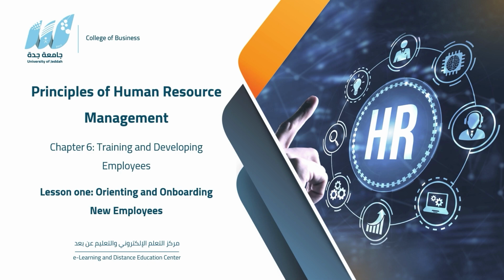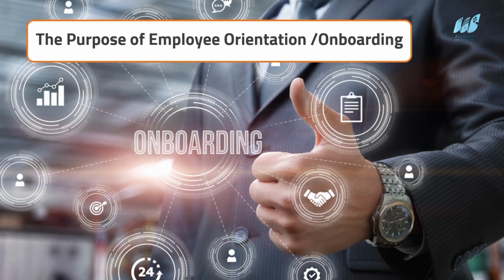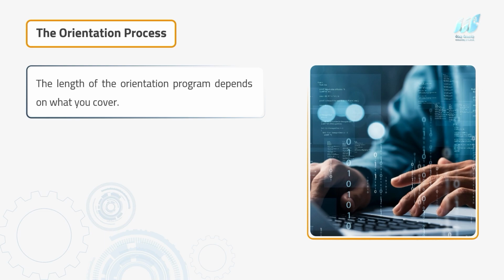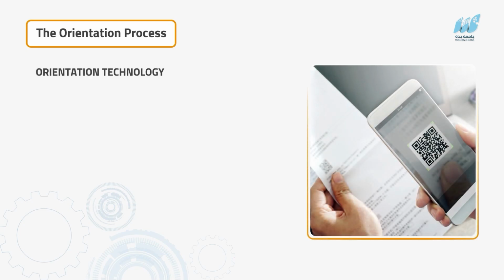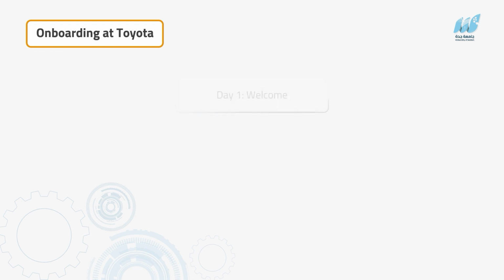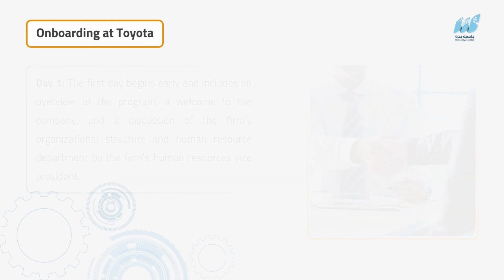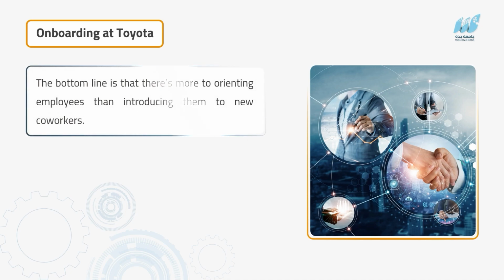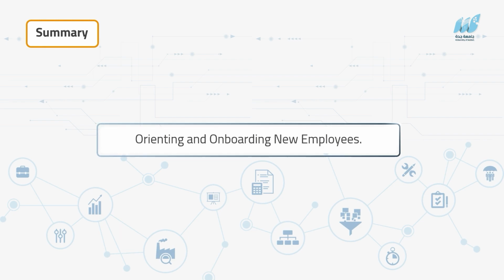Principles of Human Resource Management​ 6_1